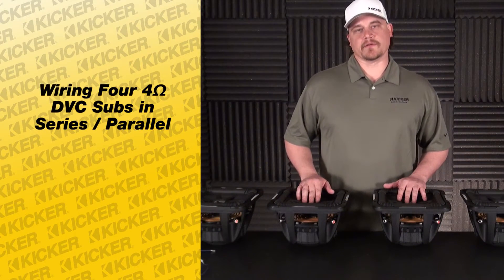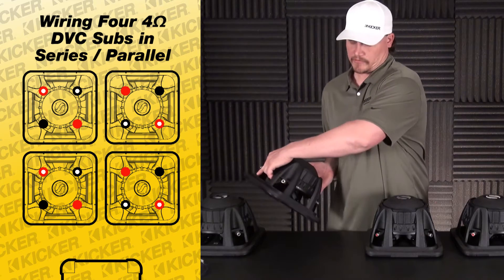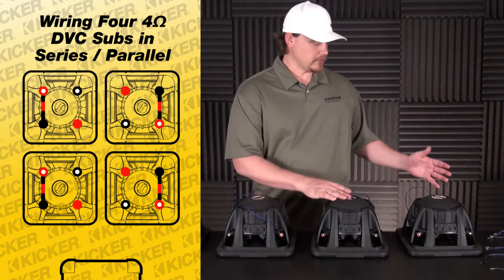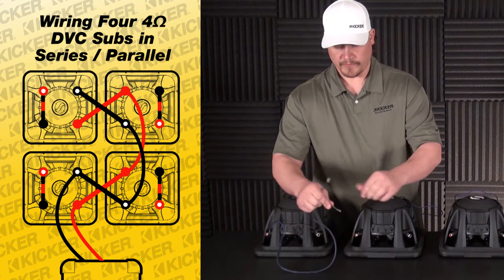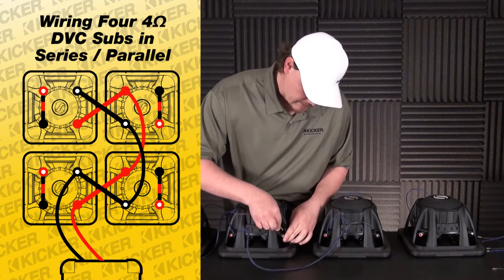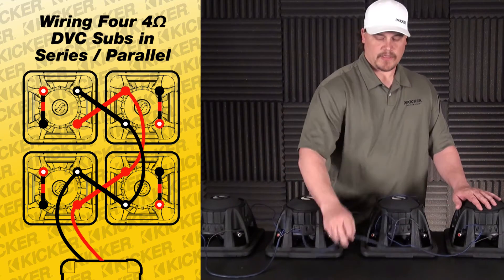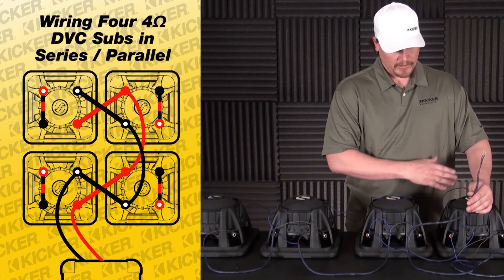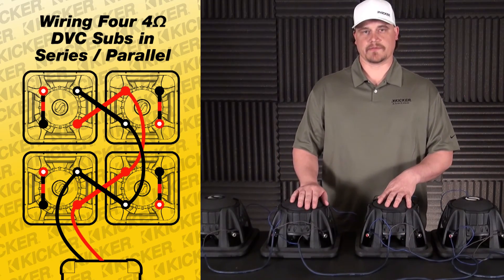Subwoofer Wiring: Four DVC Subs in Series Parallel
Tyson shows us 4 dual voice coil subs in a series parallel wiring configuration.